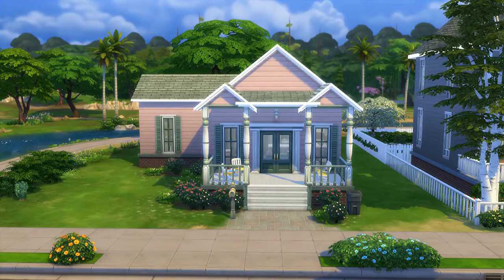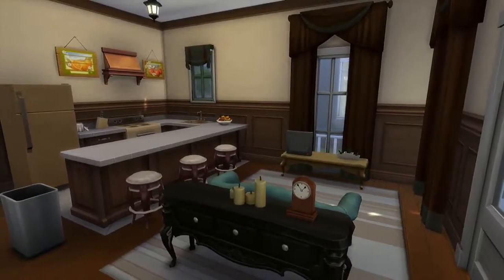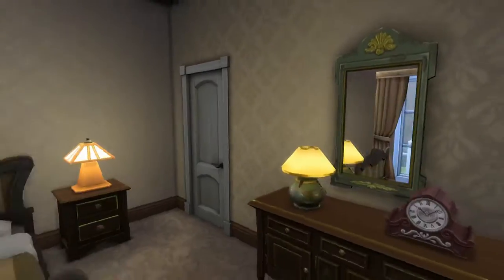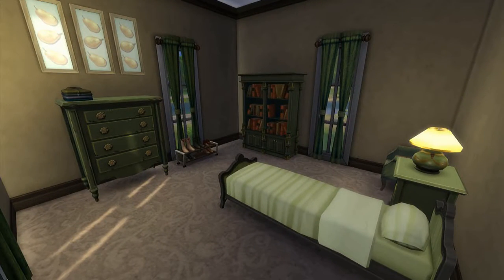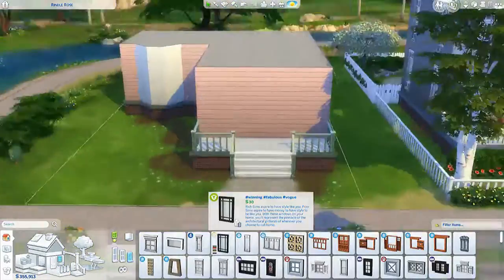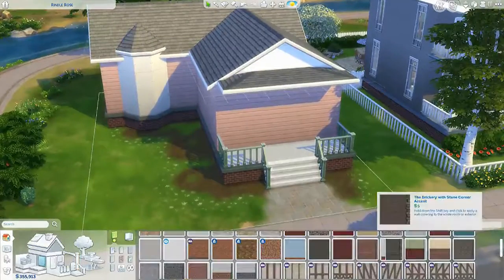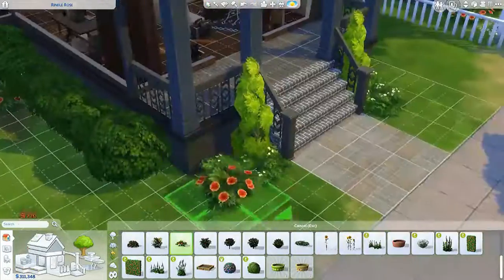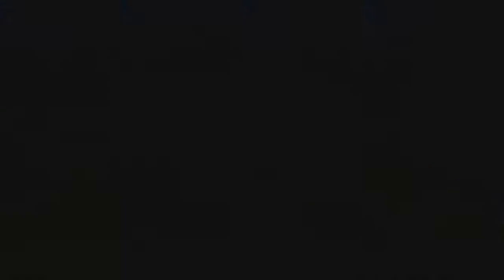Lets Rebuild Rindle Rose Sims 4 Speed Build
Finally! The Last One!!

The renovated version can be found in the gallery by searching Rindle

    Or by finding me in the gallery: DillysSims

Do you want to share a creation with me? Tag it in the gallery with the hashtag

    and ill check it out!

Let me know what you think of the series.